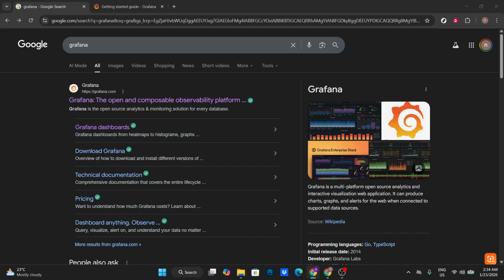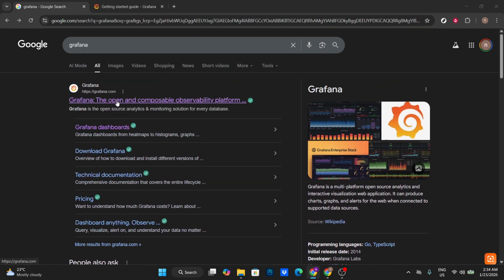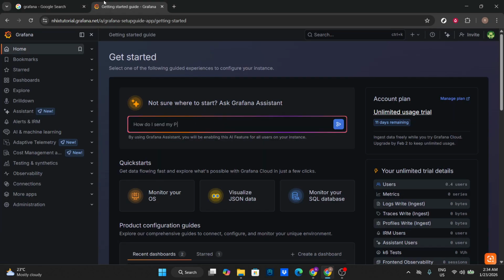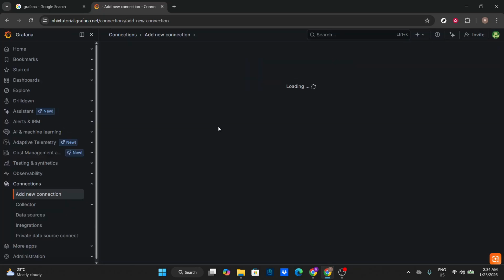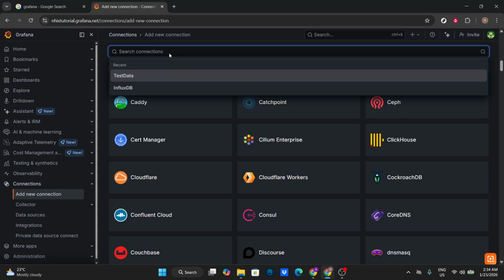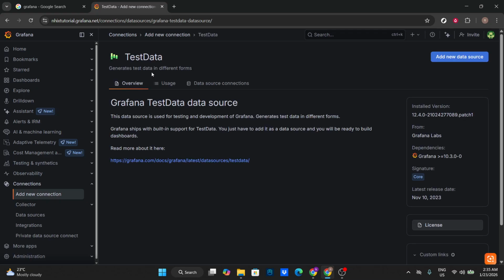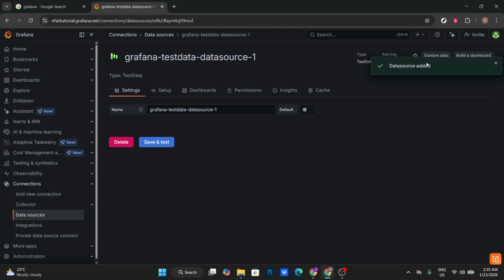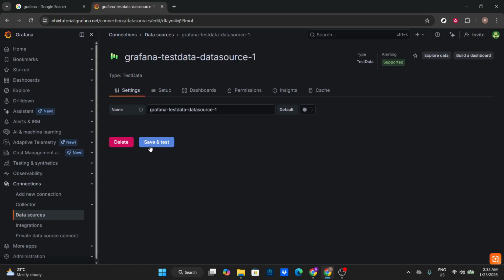How To Add Data Source In Grafana 2026 Step by Step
Ready to connect your data? This video shows you how to add data sources in Grafana in 2026!

🌟 What You’ll Learn in This Video:

Step-by-step instructions for linking data sources.
Tips for troubleshooting common connection issues.
Best practices for integrating diverse data.
✅ Ideal for data analysts!